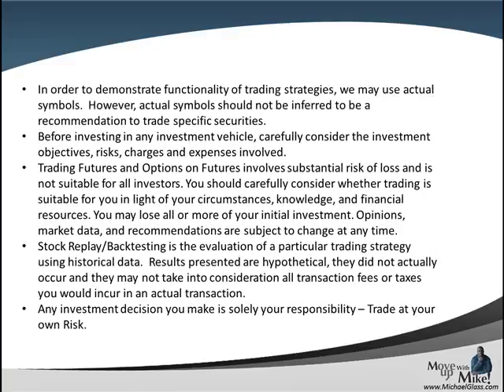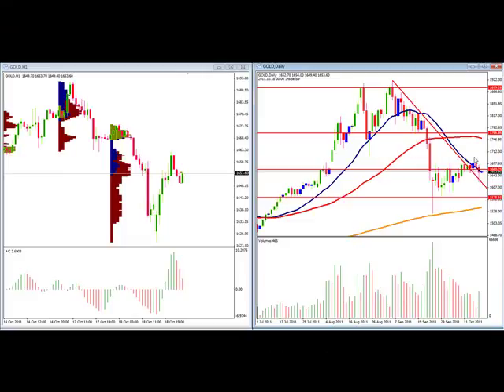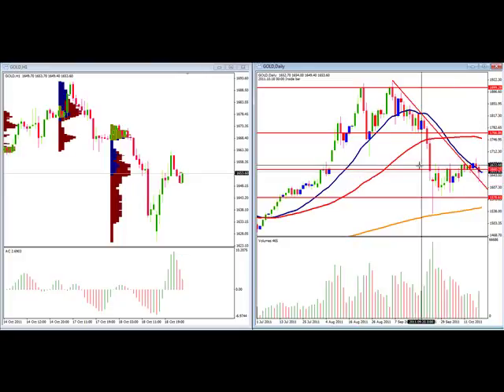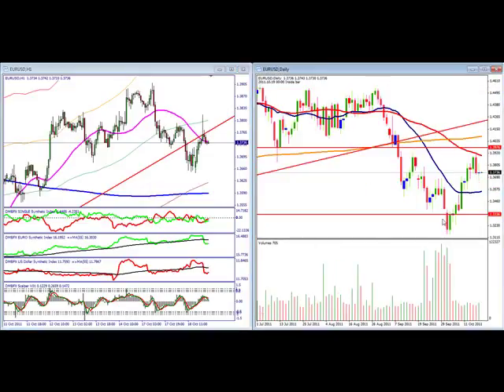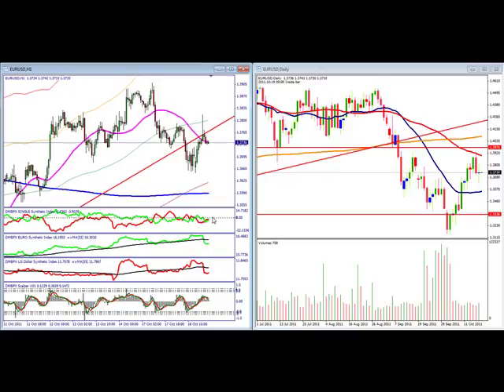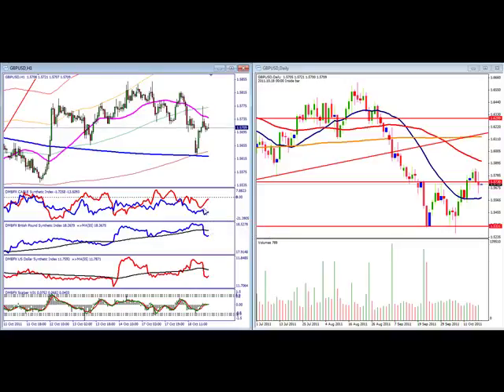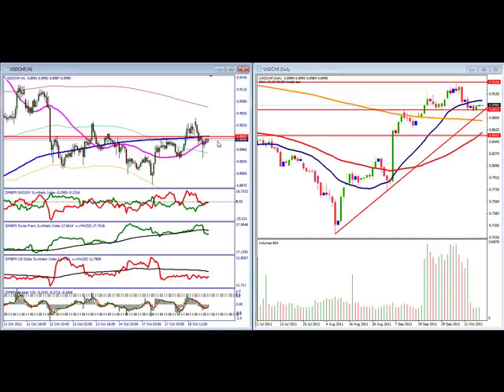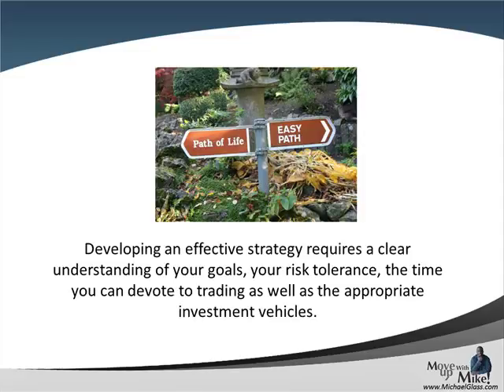Daily Forex Technical Analysis Trading Plan